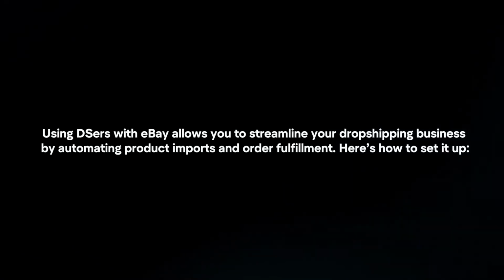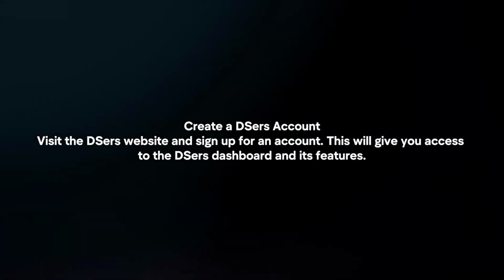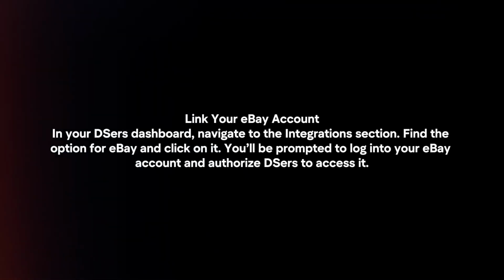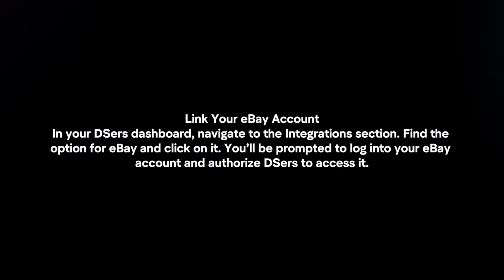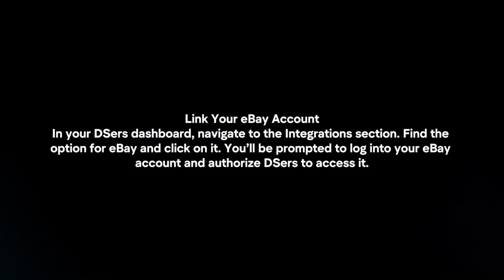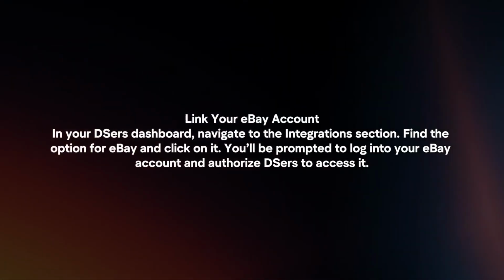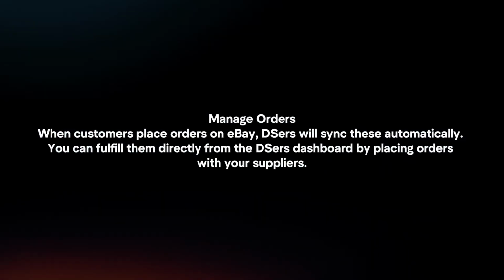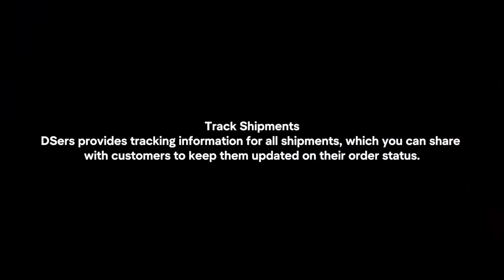How To Use DSers With Ebay? (2024)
In this video I will explain How You Can Use DSers With Ebay In 2024.